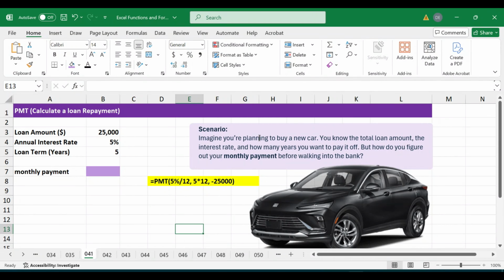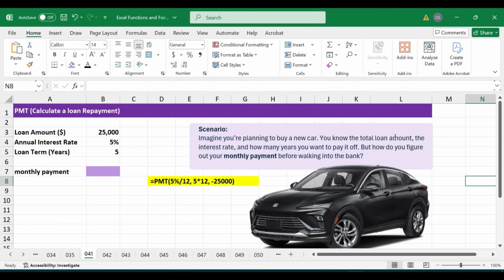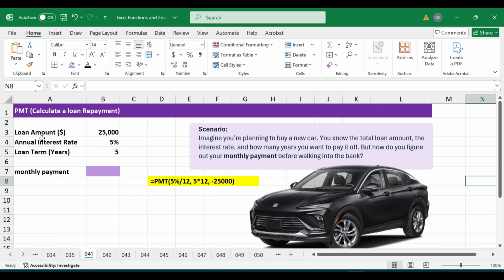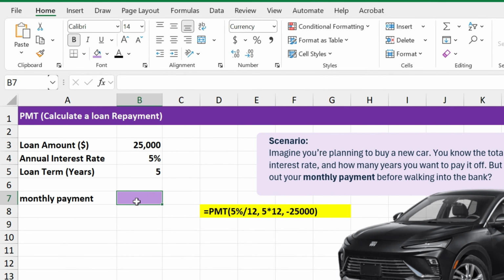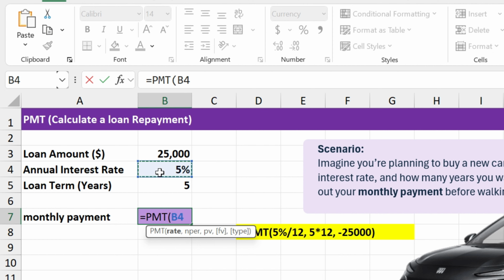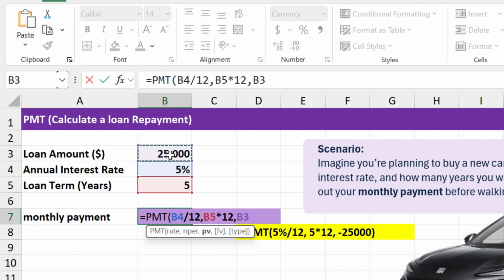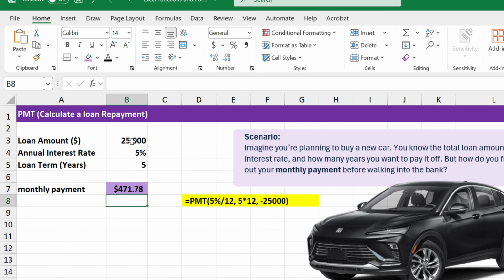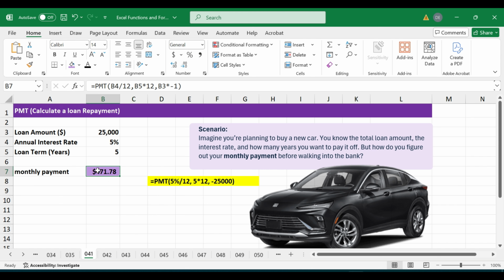How to Use PMT in Excel | Calculate Monthly Loan Payments Easily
Master Excel’s PMT function in just a few minutes!
In this practical tutorial, we show you how to calculate monthly payments for a car loan using the PMT function. Learn how to break down the interest rate, set the loan term, and get your payment amount — instantly.

Whether you’re buying a car, planning a mortgage, or just want to understand loan payments, this quick Excel trick will save you time and money.

👉 Real-life example included!
👉 Perfect for students, home buyers, or small business owners.